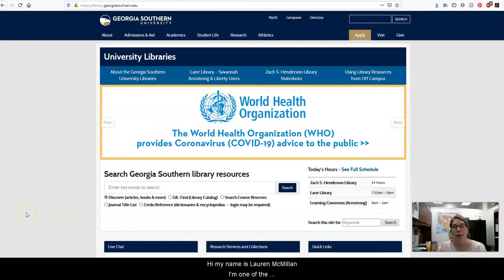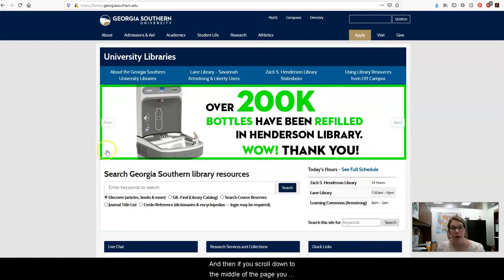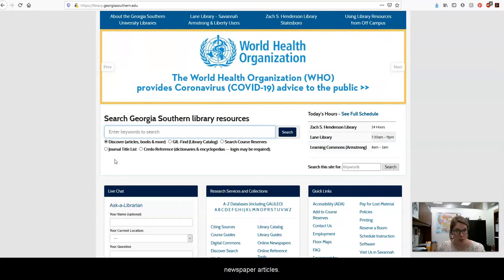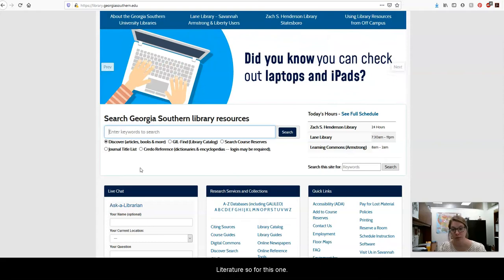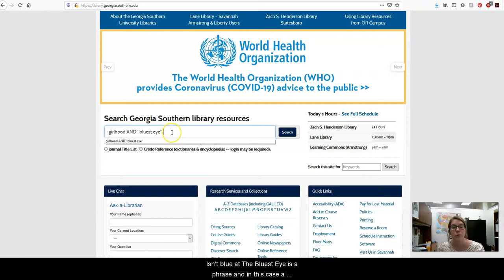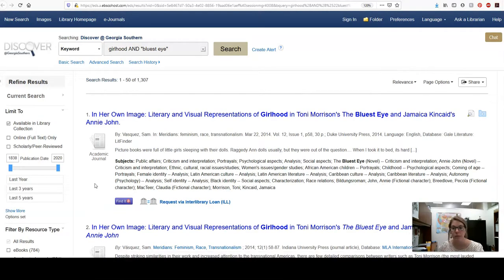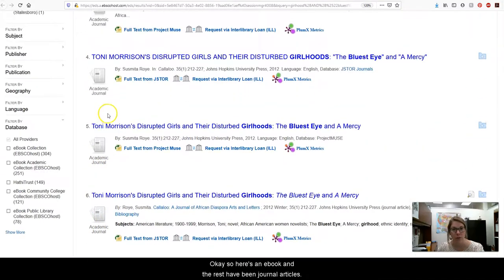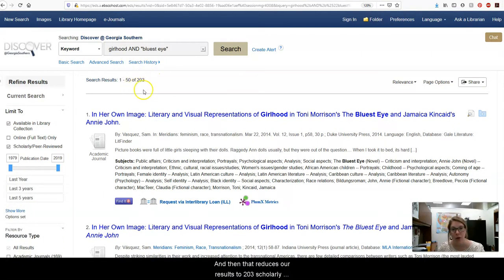Intro to Discover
This video will show you how to search in the Discover database.